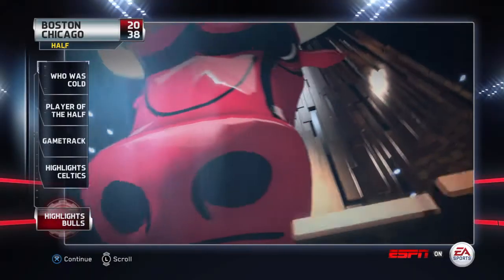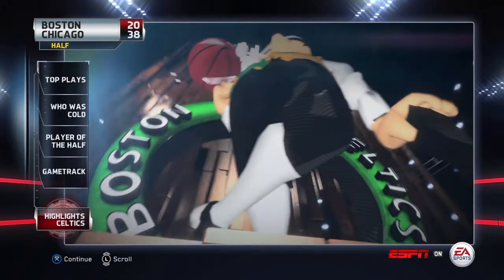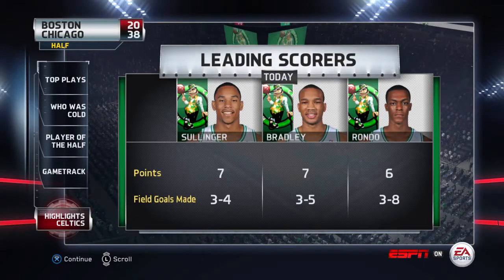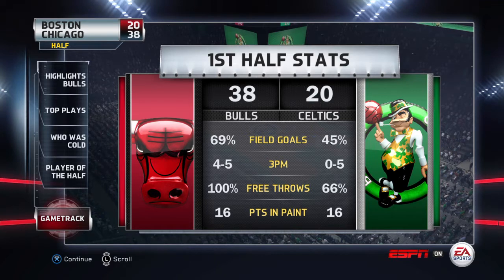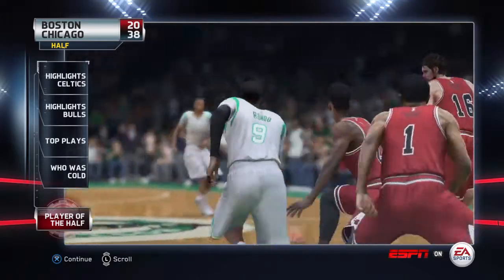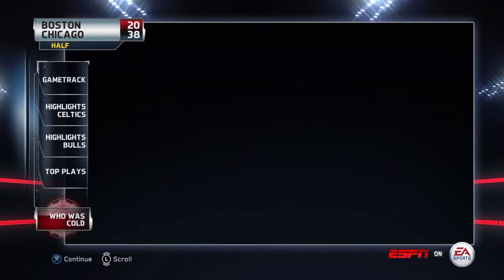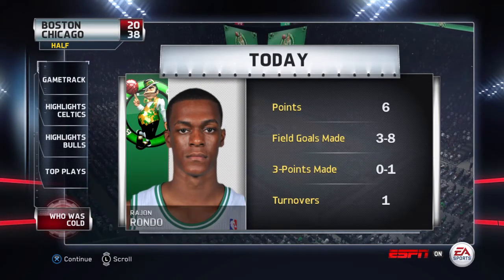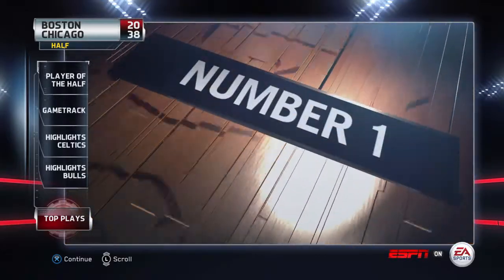NBA 2014 - Chicago Bulls vs Boston Celtics - Halftime Highlights - NBA LIVE 15 PS4 - HD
11/28/14 - Joakim Noah & the Chicago Bulls take on Jeff Green & the Boston Celtics! Who will win this dynamic NBA East matchup?